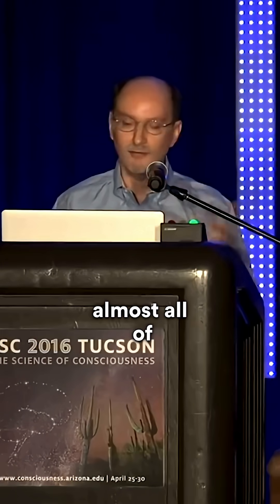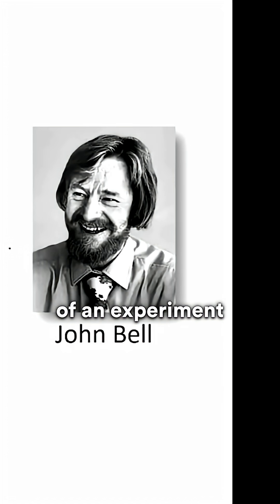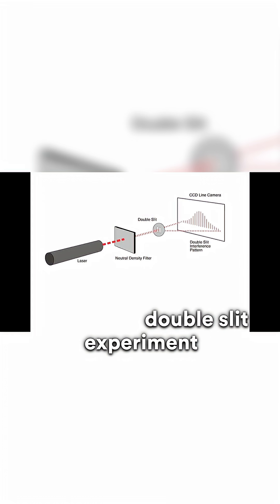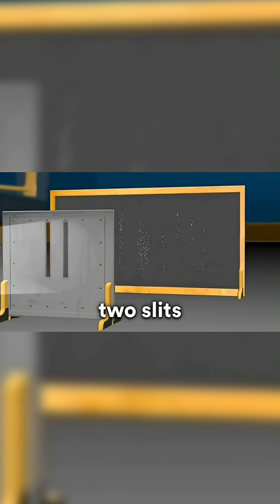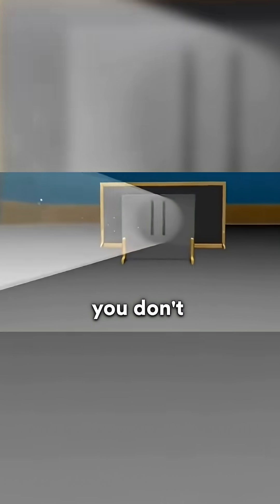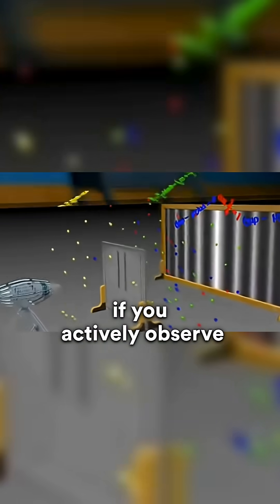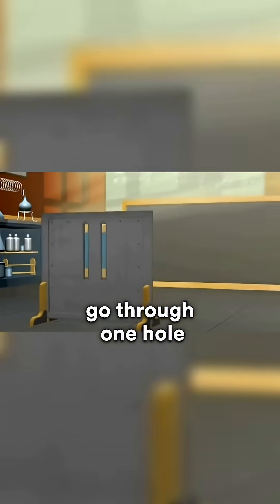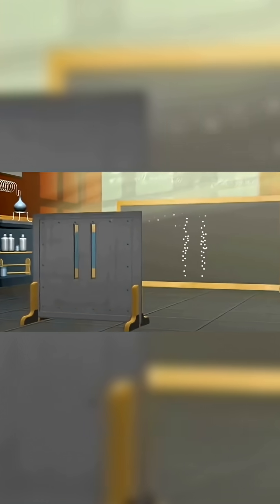Most Compelling Experiment Planet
🧩 QUICK RECAP
Mind-blowing claim about affecting experiments through meditation from across the planet. The detailed scientific explanation makes the impossible seem possible and measurable.

PRODUCT TIP
Exoplanets Book

🔍 SOURCE
Edits: vertical crop • captions • stickers •